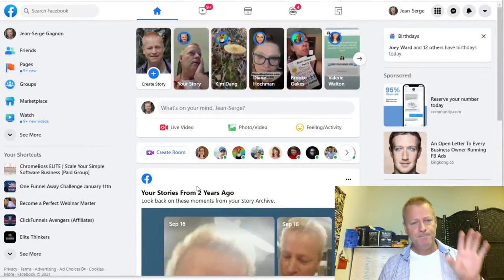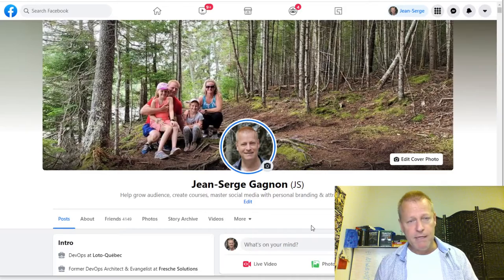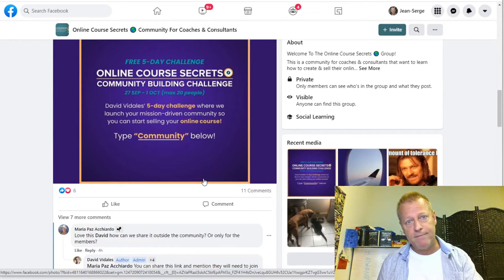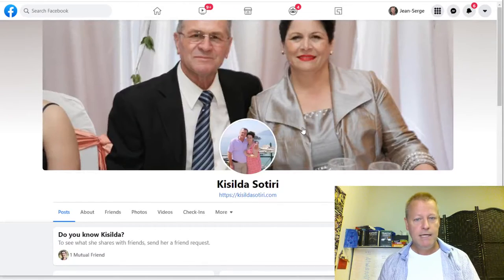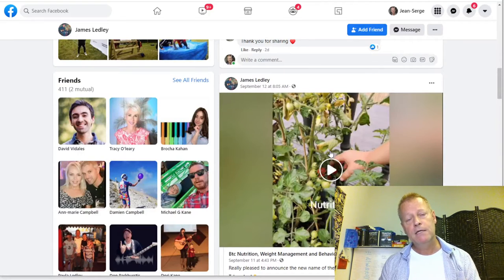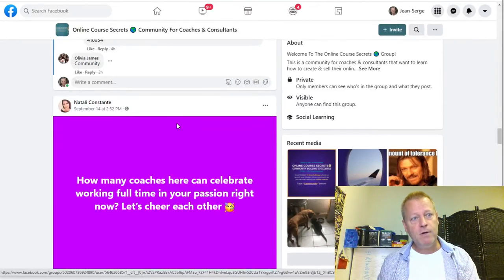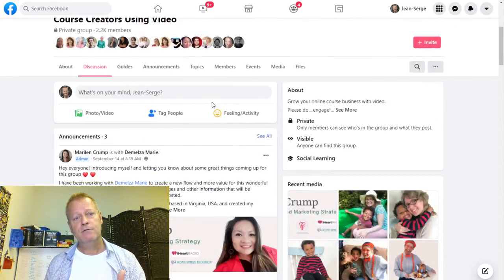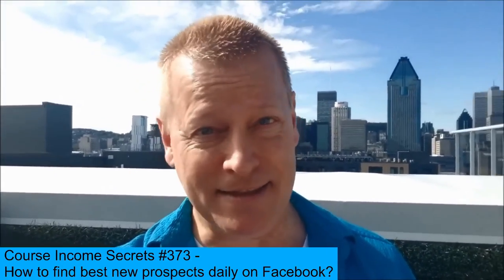Course Income Secrets - #373 How to find best new prospects daily on Facebook?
How to find best new prospects daily on Facebook?

Facebook really is the best place to find new prospects!

I’m sure you’ve heard all the gurus tell you all kinds of tricks to find prospects.

Most of those tricks actually do work, if you work them.

And that’s the main problem with Facebook lead generation – your time wasted.

Why do I say you waste your time?

Obvisouly, it’s not a total waste of time if you find great prospects that end up being customers.

After a few customers, you can even figure out how much time you need to spend to find one.

It’s probably a lot better than in the real world or with money spent on ads.

What I mean by wasting your time though is that there’s a better way, or at least one where you spend less time searching.

What do leaders and gurus tell you to do on Facebook?

If you’ve been around building a buisiness and an audience on social media for more than 2 months, you know this strategy.

Bascially, what they say is to go where your target market, your avatar...